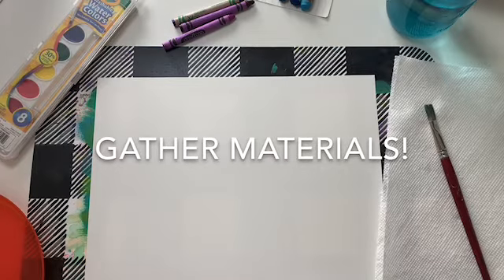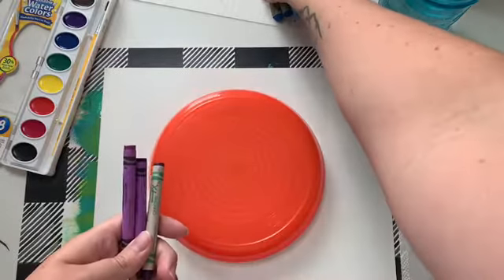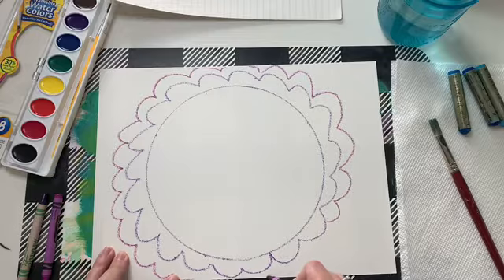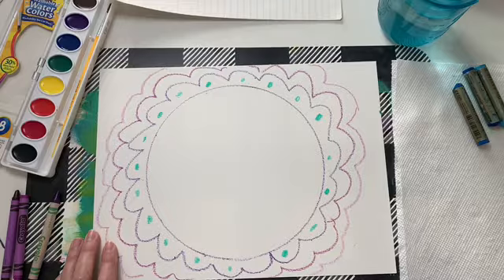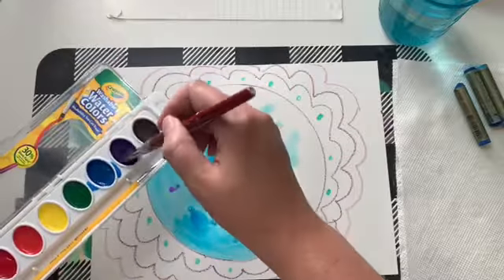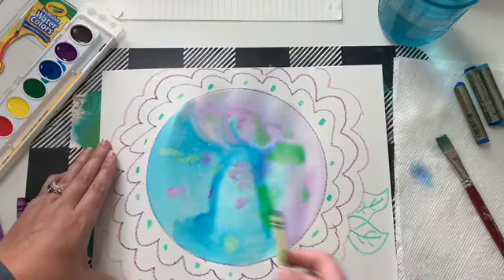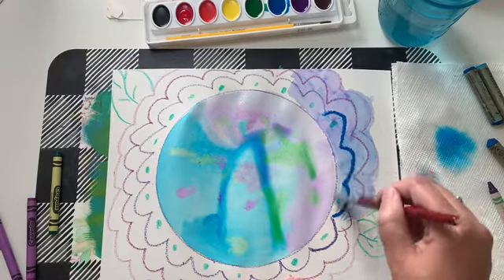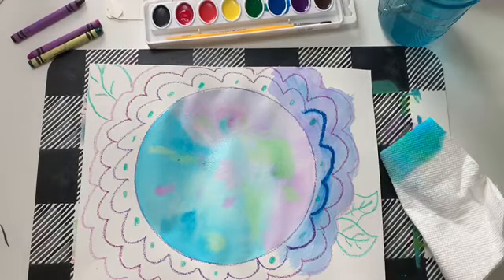Dot Day Activity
Art with Friends Demo activity